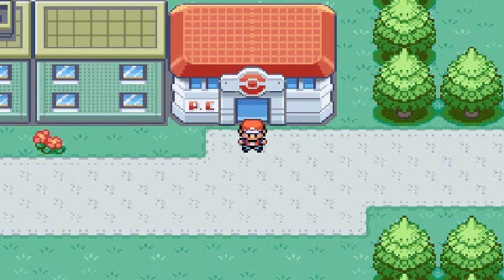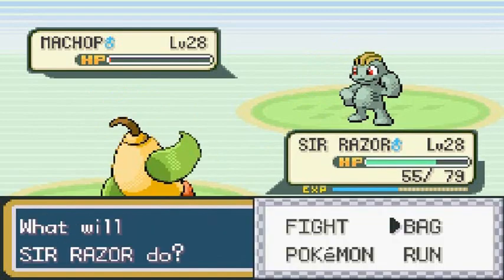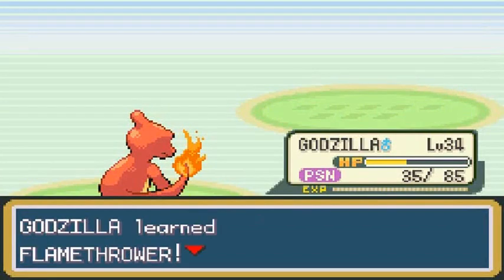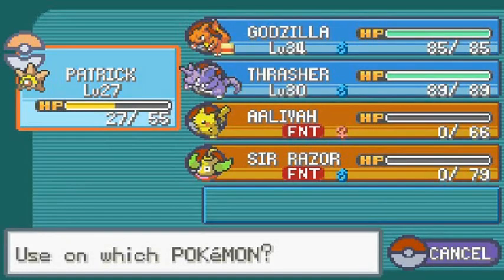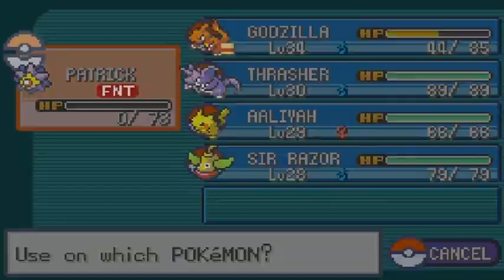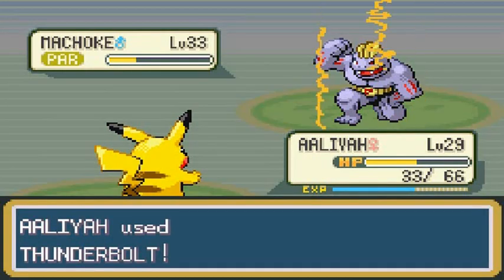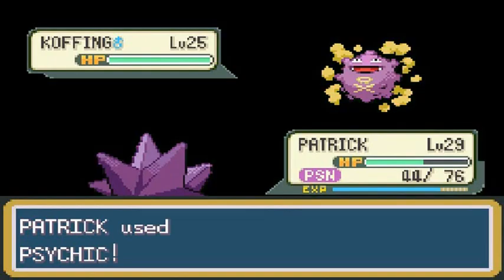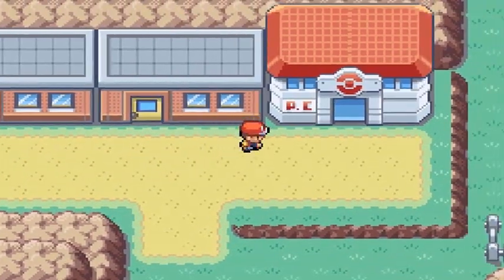Pokemon Leaf Green Walkthrough Part 19: Cycling Road RAGE!!!!